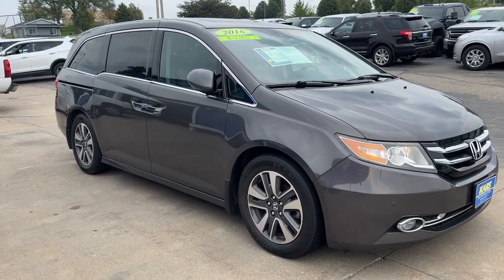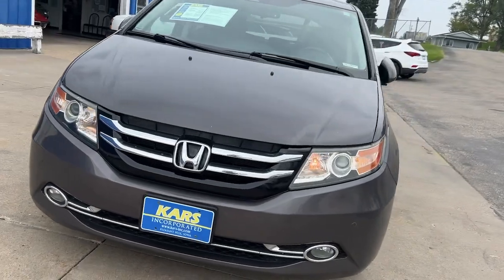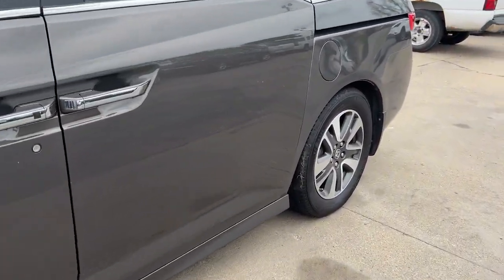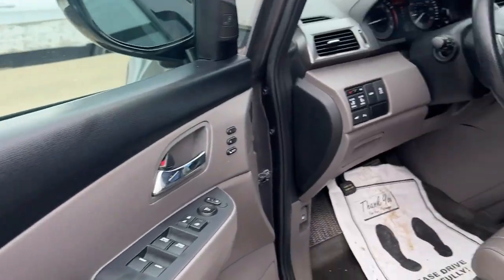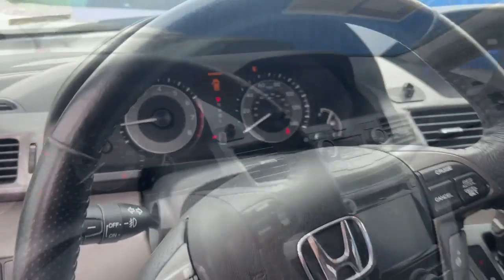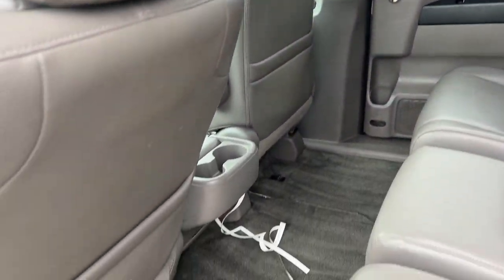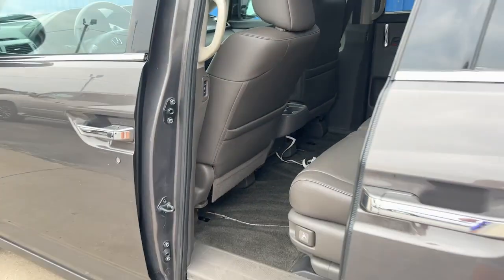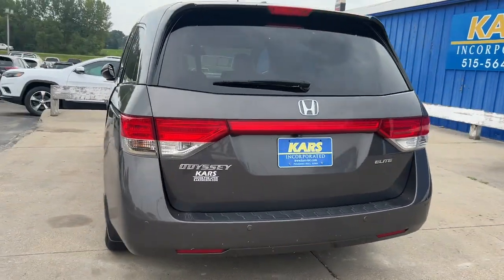2016 Honda Odyssey TOURING Pleasant Hill, Des Moines, Ames, Cedar Rapids, Iowa City IA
Pre-Owned 2016 Honda Odyssey TOURING available at Kars Inc located in 5701 NE 12th Ave, Pleasant Hill, IA, 50327.
Stock#: G12554P - VIN#: 5FNRL5H9XGB012554

Servicing the Pleasant Hill, Des Moines, Ames, Cedar Rapids, Iowa City area.

Please mention the stock# G12554P when you contact the dealership for this vehicle.

Picture yourself in the  2016  Honda Odyssey.  You'll feel safe and relaxed on every excursion in this comfortable and stylish Odyssey. Its thoughtful design, advanced smart technology, interior spaciousness and luxury, strong acceleration, and nimble handling make it the ideal family vehicle. These are just some of the great options this vehicle comes with: Keyless Entry, Sun/Moonroof, Navigation System, Fog Lamps, Premium Sound System, Power Passenger Seat, Power Liftgate, Lane Keeping Assist, Keyless Start, Heated Mirrors. Powerful, agile cargo hauler meets safe, comfortable family oasis. Drive the Honda Odyssey.